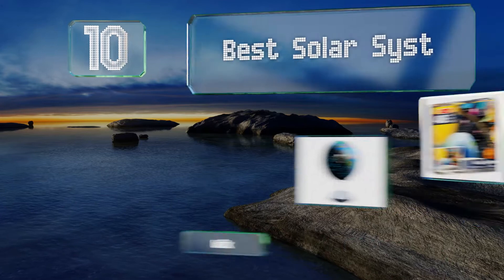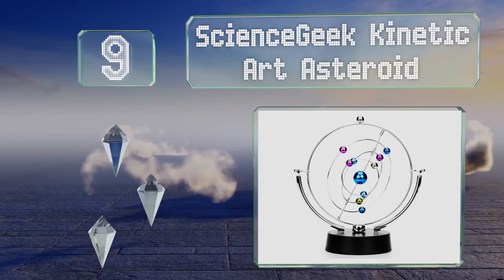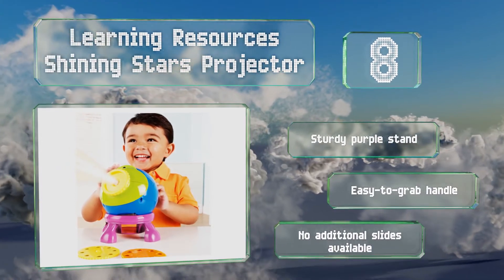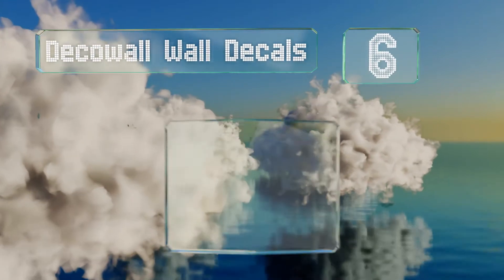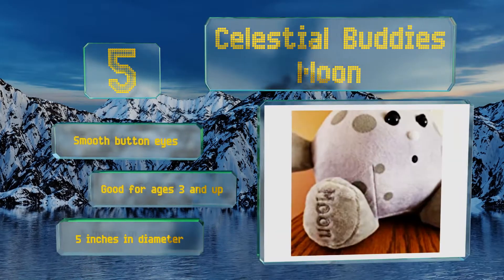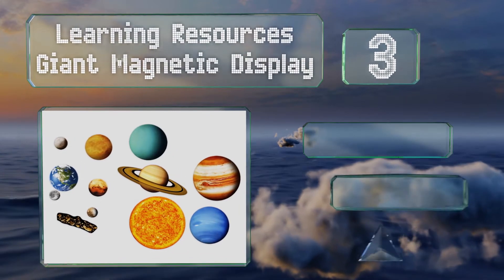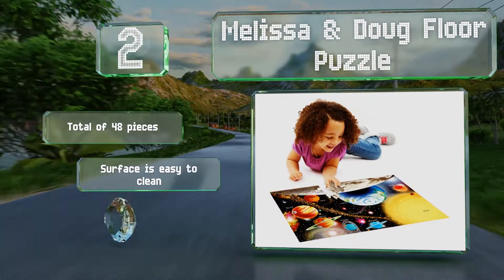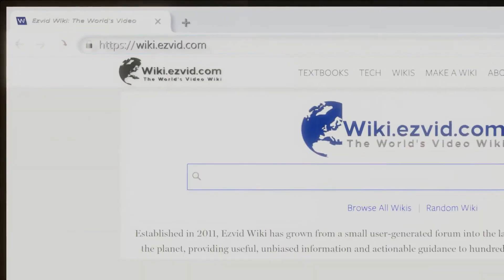10 Best Solar System Toys 2020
Our complete review, including our selection for the year's best solar system toy, is exclusively available on Ezvid Wiki.

Solar system toys included in this wiki include the melissa & doug floor puzzle, decowall wall decals, sciencegeek kinetic art asteroid, qurious space stem, crocodile creek blue playground, usa toyz led constellation globe, celestial buddies moon, learning resources giant magnetic display, scratch and sketch activity book, and learning resources shining stars projector.